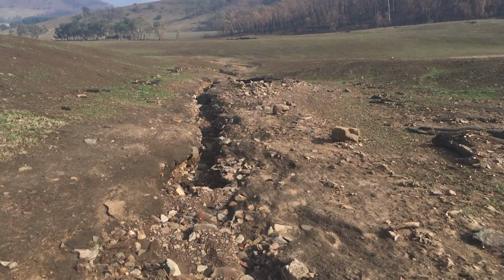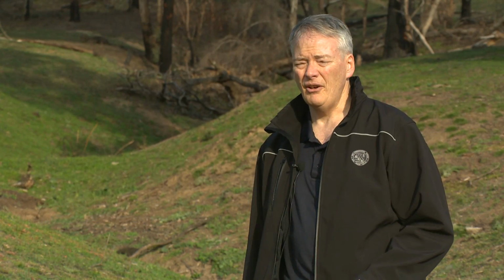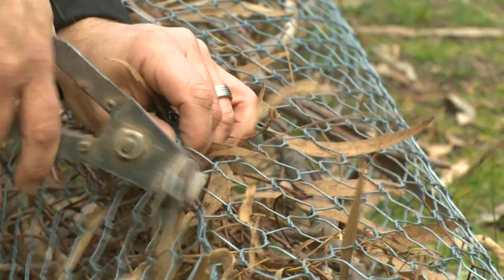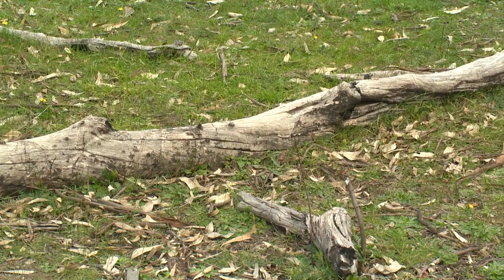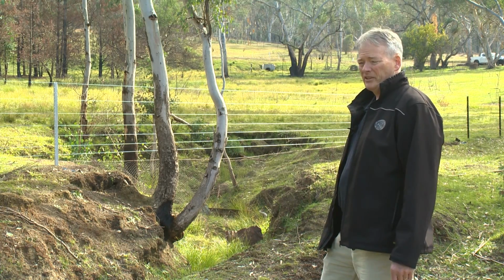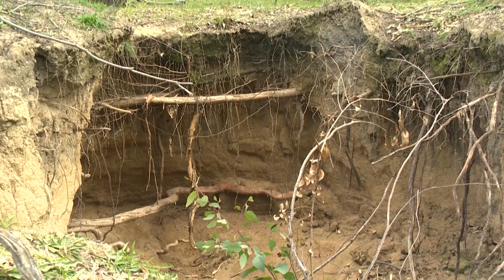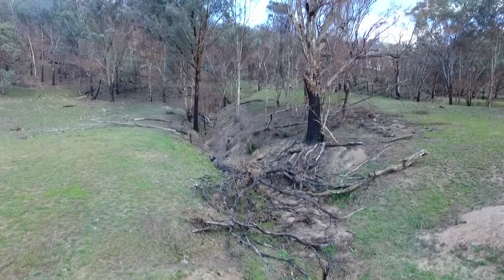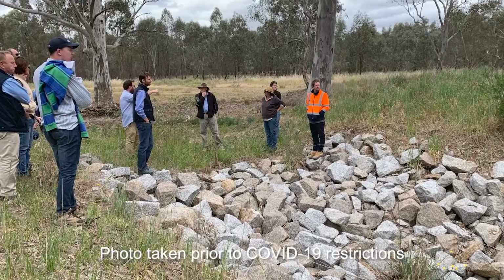SMALL-SCALE EROSION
This video outlines some methods for the control of small-scale farm erosion, including the types of materials that can be used.